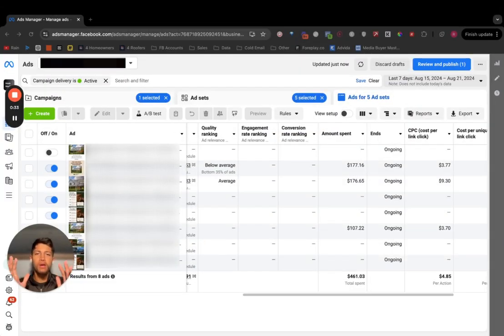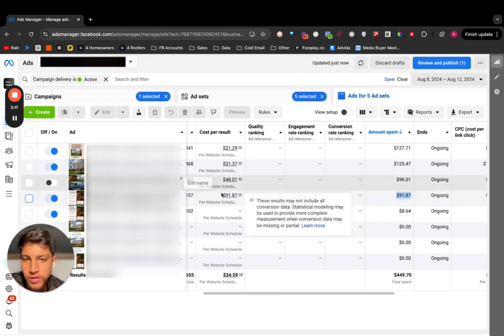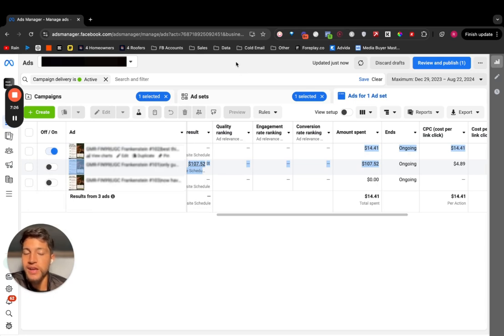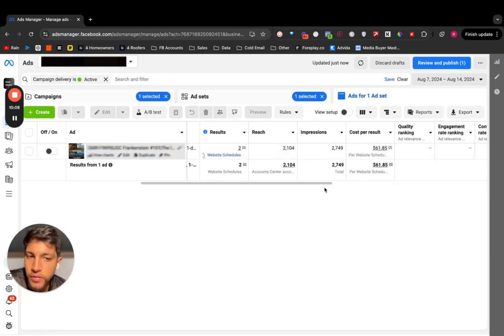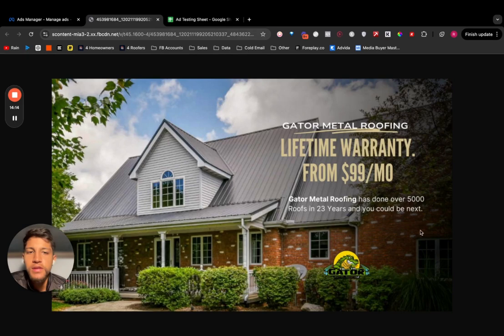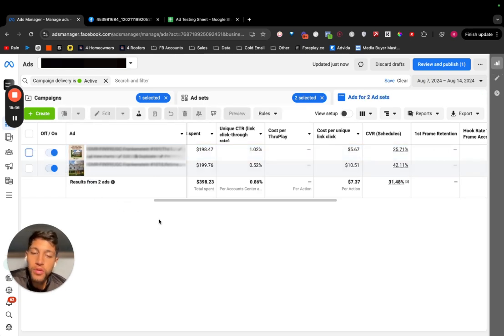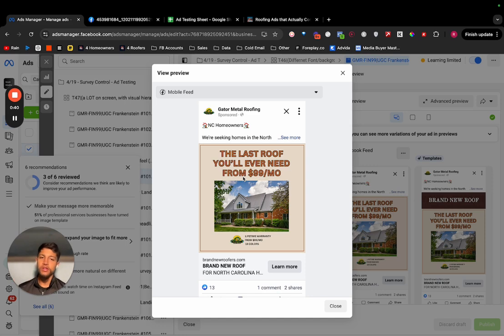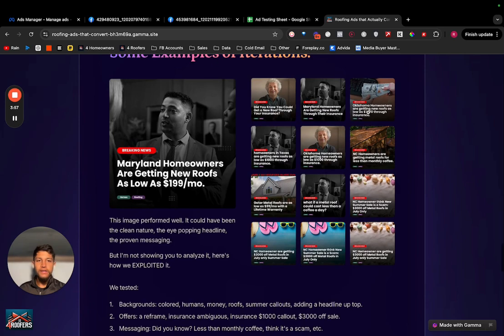How We Generated $3M in Roofs: Our Ad Optimization Process (You won’t find this anywhere else)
We’ve generated over $3M in roof replacements and this is the step by step ad process on how we optimize, analyze, and plan roofing ads.

We've averaged a 12X ROI across our clients, and we created a new 2.0 version of our product over the past 6-7 months, generating a substantially higher ROI in that timeframe (waiting on the s on that).

We believe most Roofers fail with Marketing, or miss our on $1-$5M/year they should be getting because of the following 4 problems.
1. Unscalable lead sources
2. Inaccurate Data
3. Non- Targeted Lead Sources
4. Roofing Ads Suck.

We've also created over 500 ads and are creating over 120 ads/month at the time of writing, as that is the biggest problem out of the 4.

At 4 Roofer's we're on a mission to change the way Roofers perceive marketers/marketing, which is part of the reason we make content like this.